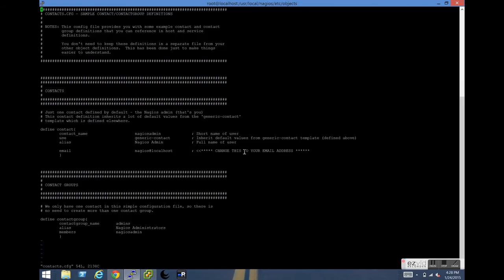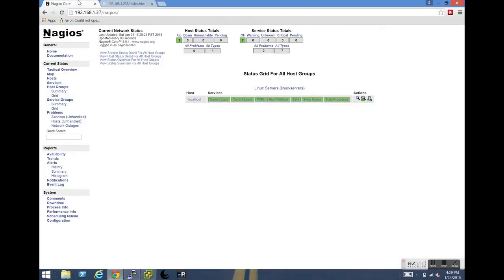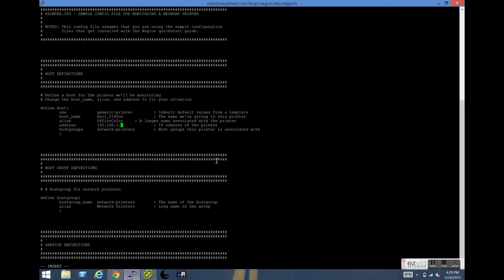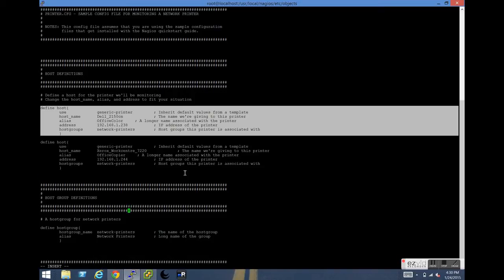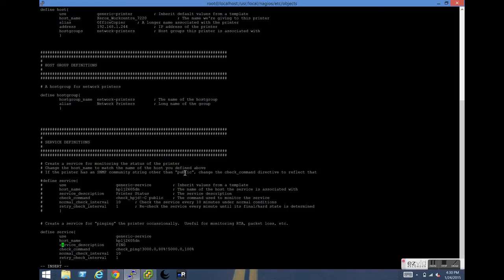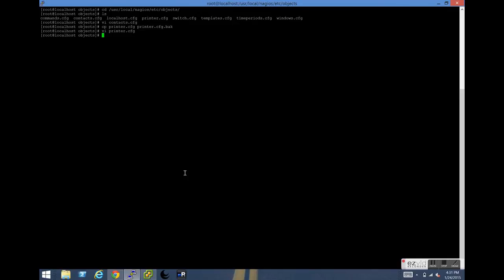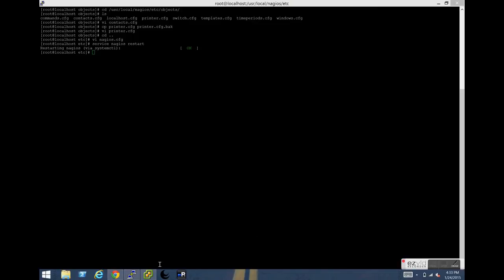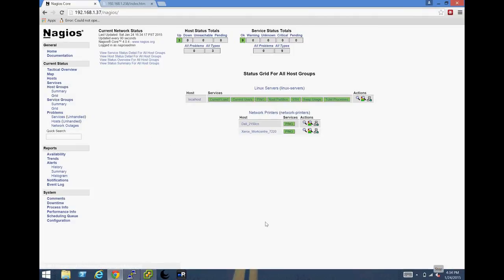Basic Printer Monitoring Nagios Core 4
In this quick tutorial we will run through setting up basic ping monitoring for printers in Nagios Core 4